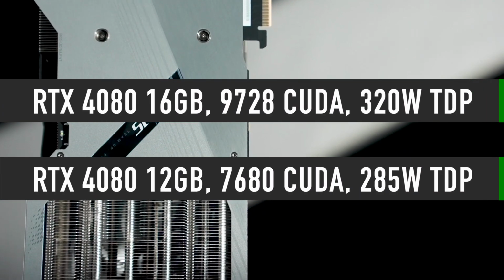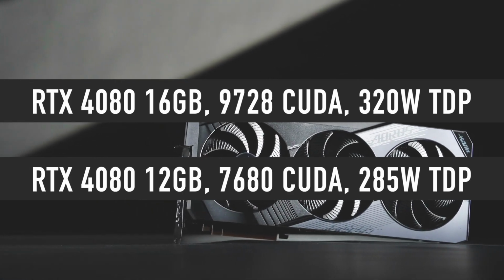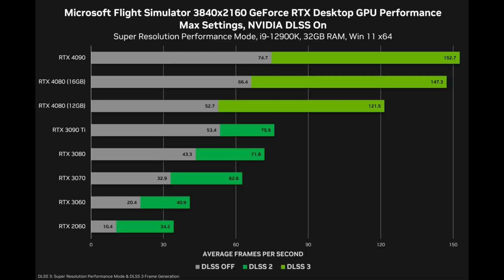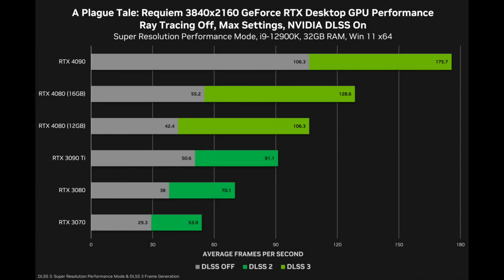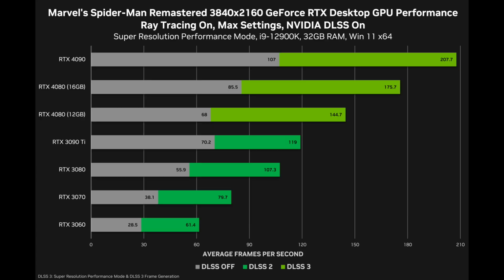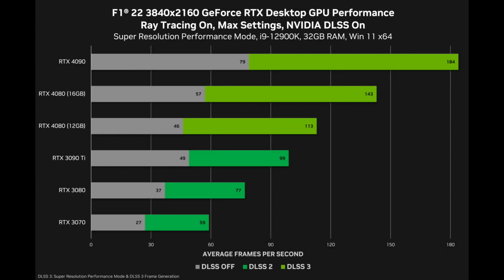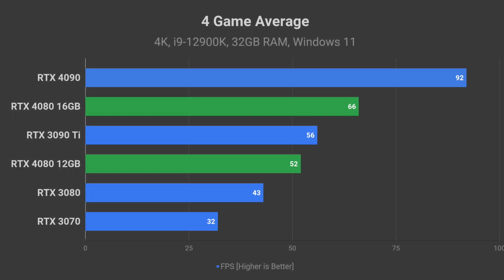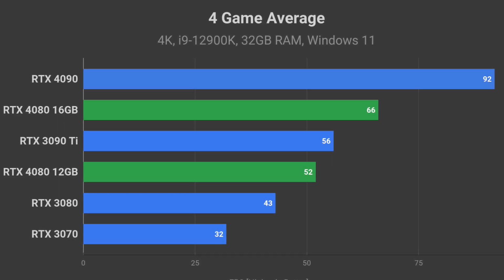NVIDIA Stop It Please! [RTX 4080 12GB]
In this video, I will show you what kind of gaming performance you can expect from RTX 4080 16GB as well as 4080 12GB cards. Additionally, I will analyse if RTX 4080 12GB should even carry an 80-class name or is it just an RTX 4070 in disguise?